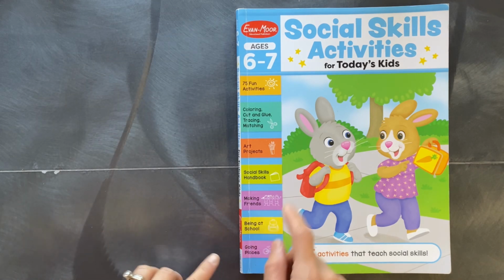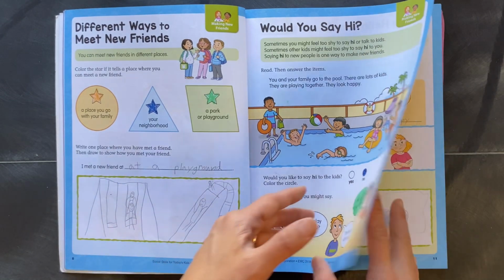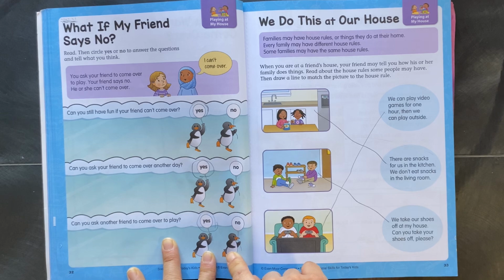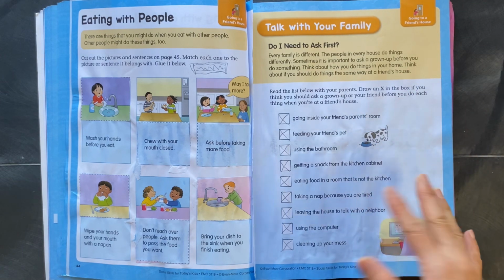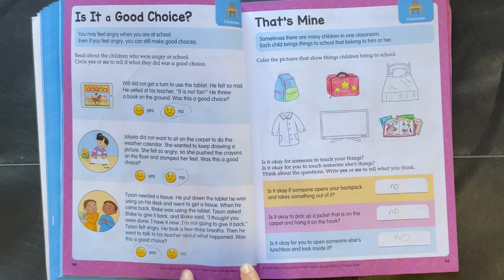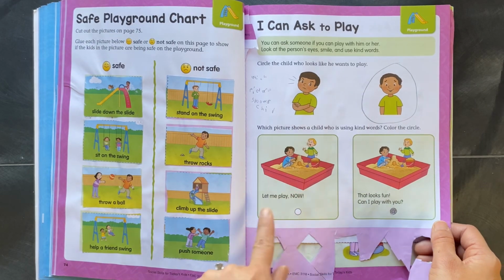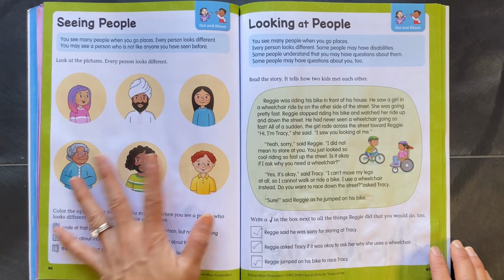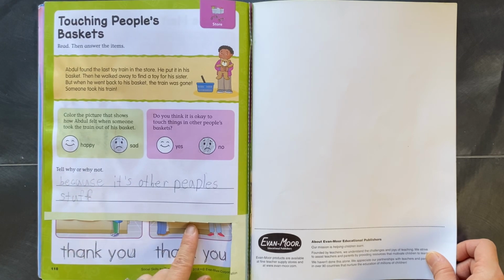SOCIAL SKILLS ACTIVITIES Review & Flip Through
Evan Moor has all sorts of educational resources and this Social Skills Activities for Today’s Kids is a fun one to check out.

This is Euree, dentist homeschool mom to 5 kids. If you’re interested in content about homeschooling, read alouds with our kids, and our God-given passions, please come back to see us. And requests are totally welcome!

•Regardless all opinions and thoughts are completely honestly my own with no intentions for making bad impressions.
•Thank y’all so much for all the support!